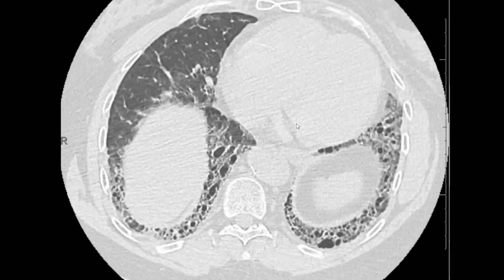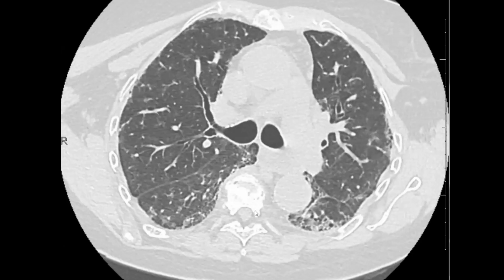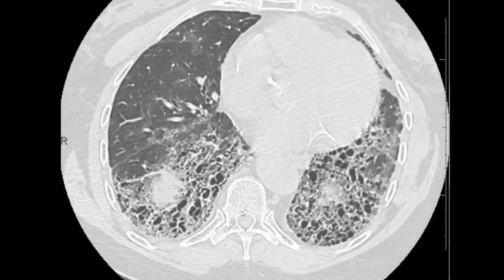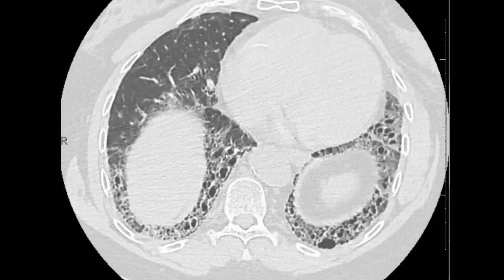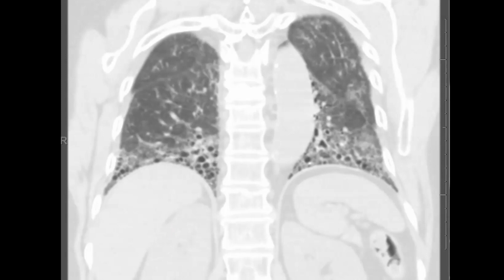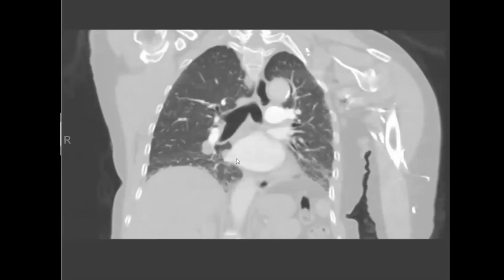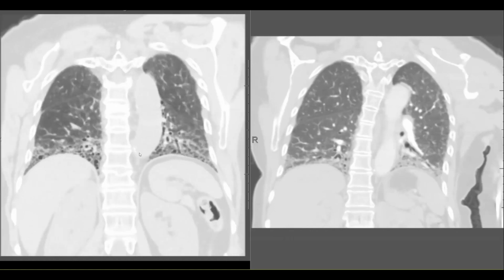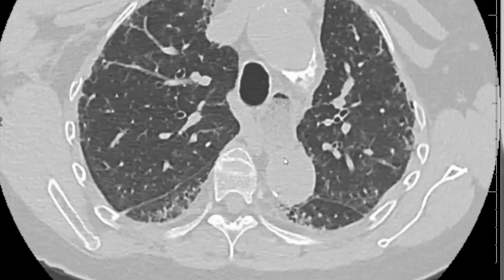UIP evolution from NSIP on CT